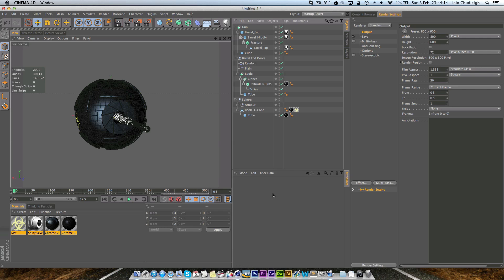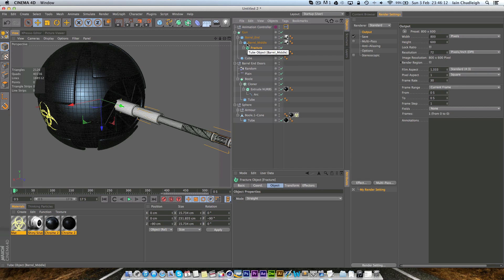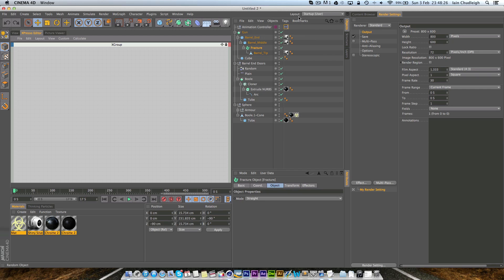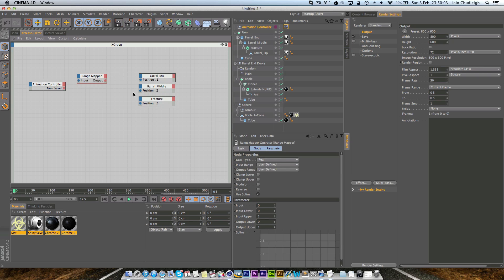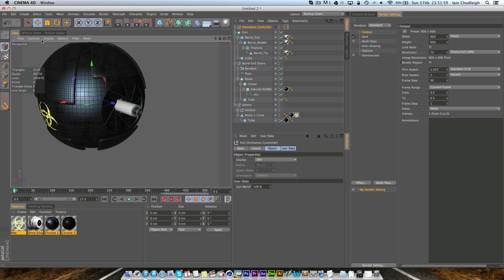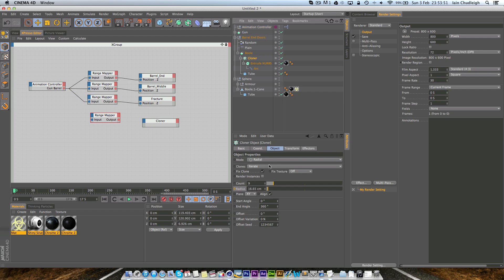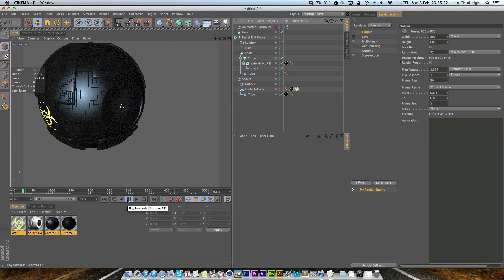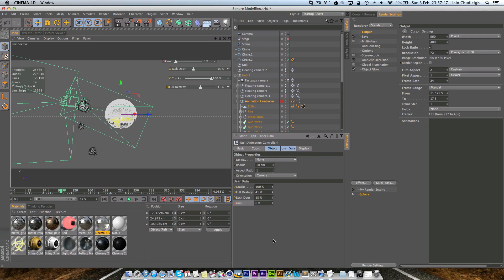Using Xpresso to Drive Your Animations! (A Cinema 4D Tutorial)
Give the video a like if you find this helpful and want to see more like this thin the future.

Improve your workflow with Xpresso.